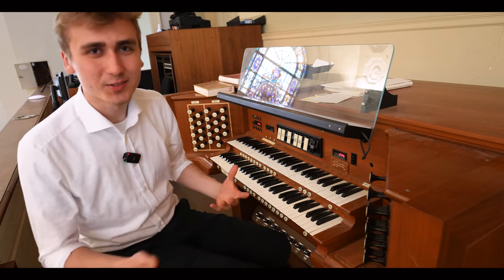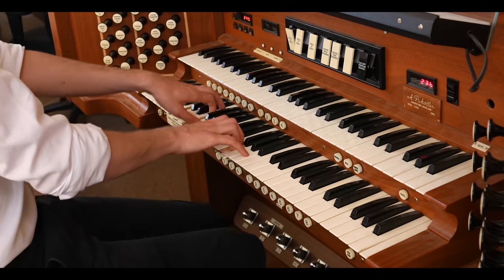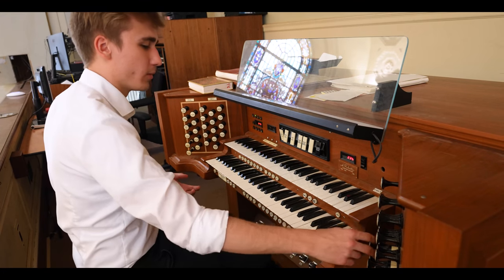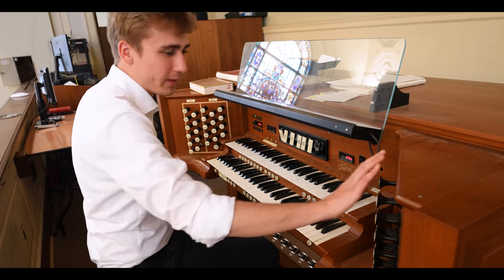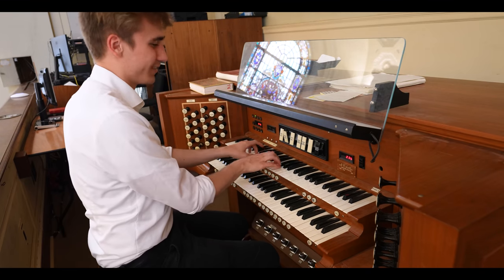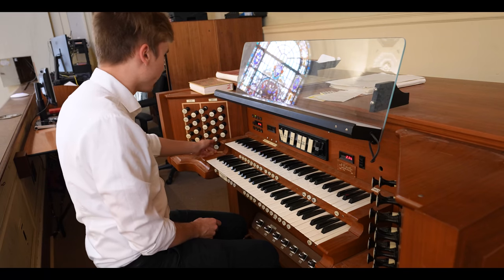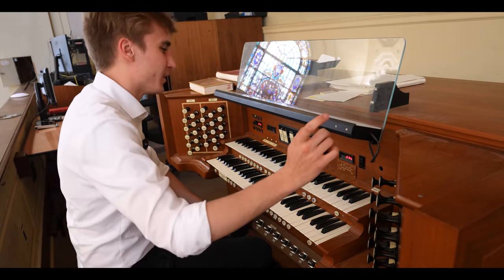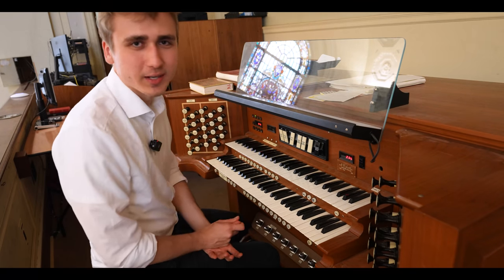The Chancel Organ at National City Christian Church in Washington DC - Full Organ Tour - Paul Fey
I hope you enjoy this organ demonstration video of the 'small' Pipe Organ at National City Christian Church in Washington DC! This instrument is located in the back of the church and playable from the main console in the front, but also gives the organist the option to play it from upstairs. It features the infamous high pressure trumpets, the English handbells as well as a 32' reed stop in the pedal. It was so much fun to explore this amazing instrument!!

Timestamps:

00:00  |  Introduction
01:02  |  Great Organ (1. Manual)
04:01  |  Zimbelstern
04:09  |  English Handbells (!)
04:43  |  Trompette en Chamade
05:12  |  Tutti Great Organ

05:45  |  Tremulant 1. Manual
07:14  |  Chancel Organ

08:14  |  Swell (3. Manual)
09:56  |  Reed Voices Sw. (+Chamades)

11:39  |  Pedal

14:15  |  Crescendo
15:19  |  Thank you for watching!
15:42  |  Tutti / FULL ORGAN

MY EQUIPMENT/VIDEO GEAR:

► Camera & Lenses:

► Audio Recorders:

► Editing and Headphones:

Paul